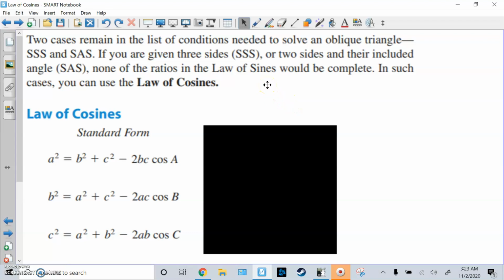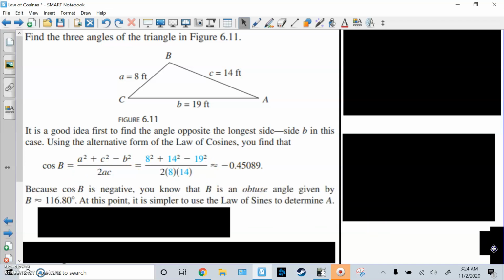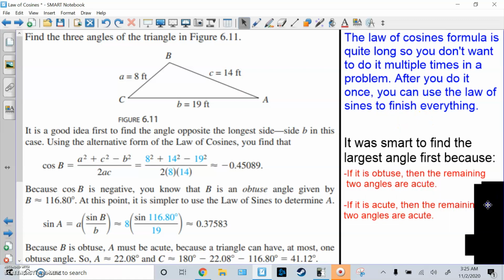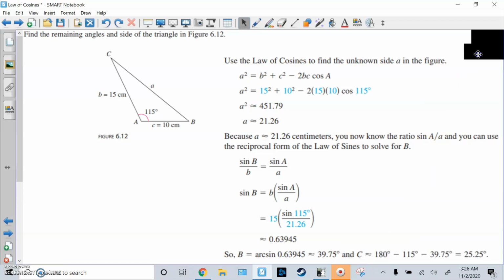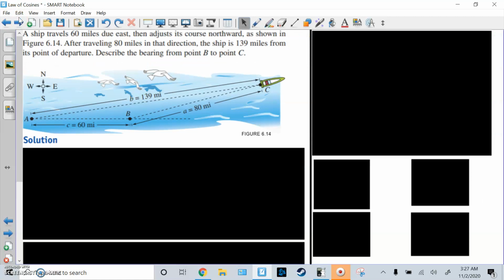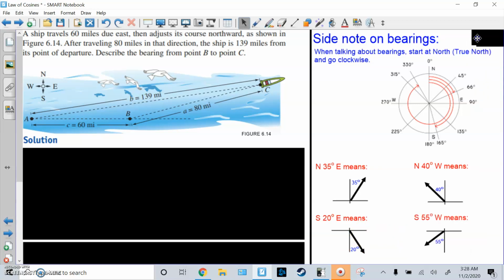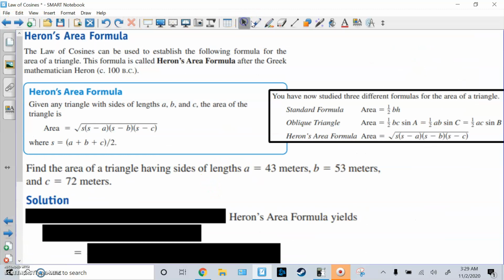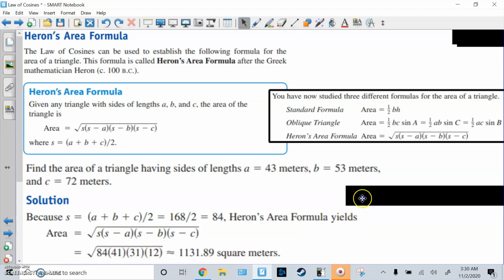Unit 5 Vid 2